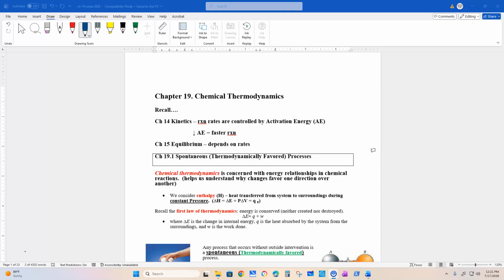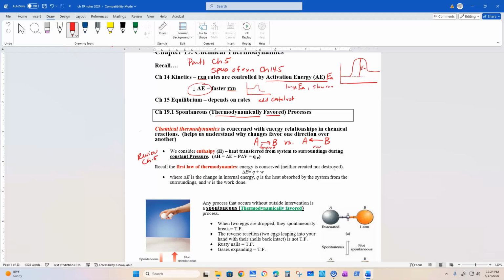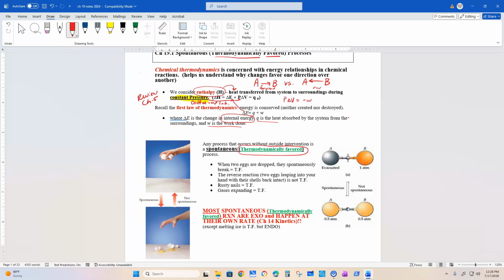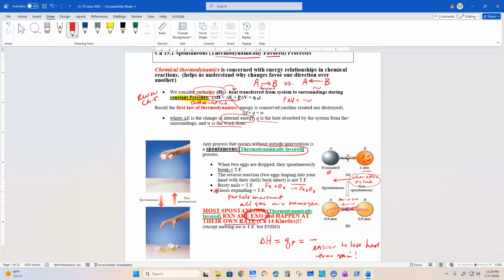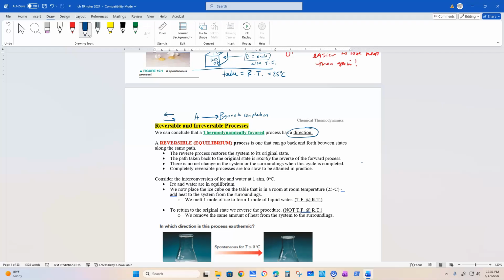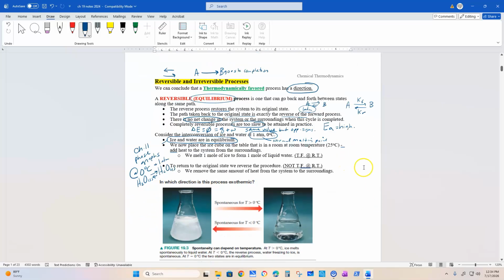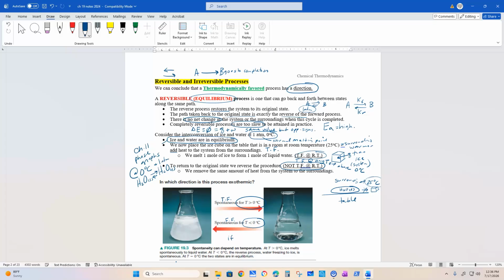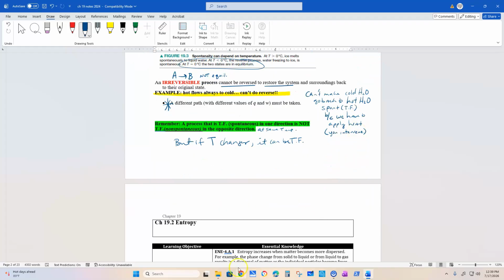19 1 Thermodynamically Favored Rxns